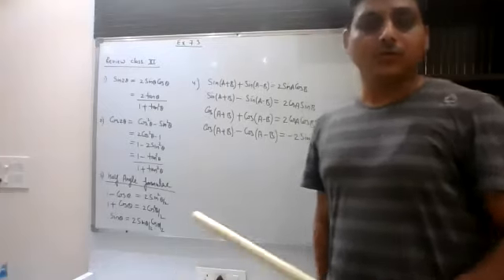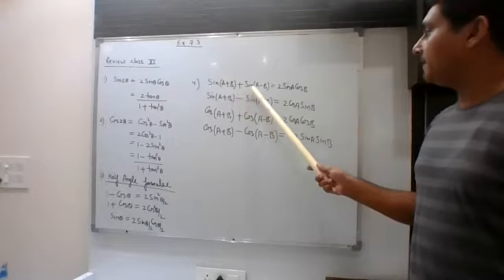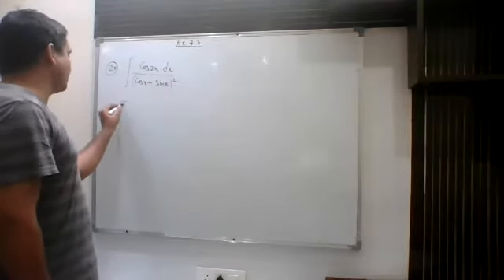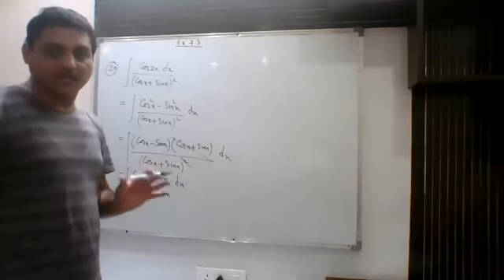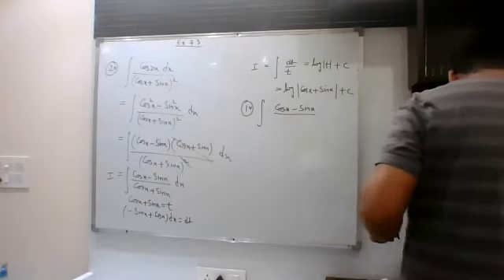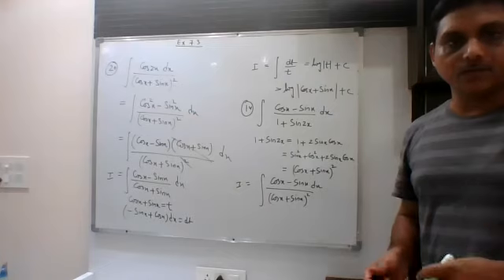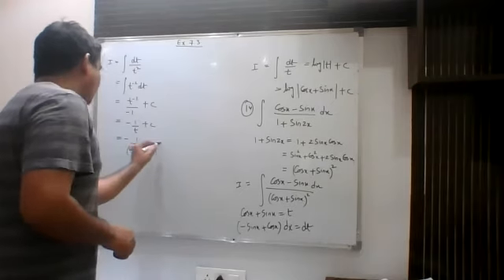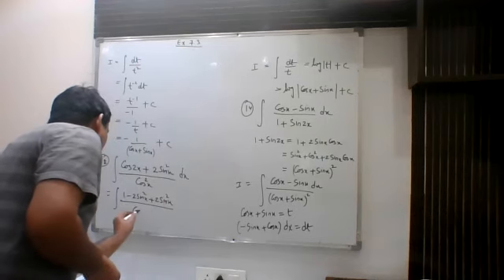Integration by Trigonometric identies lecture 1# Class 12th CBSE#7.3# Mathematics.